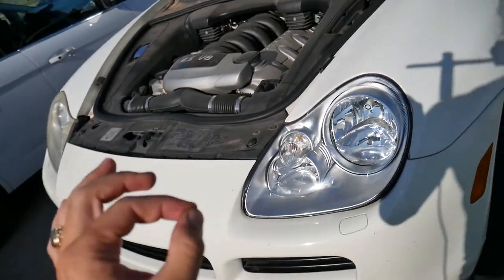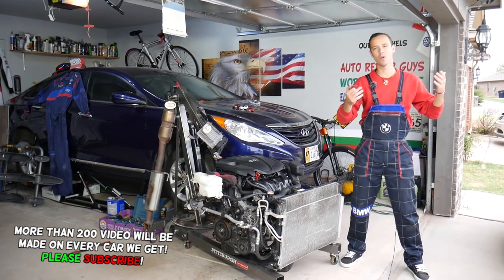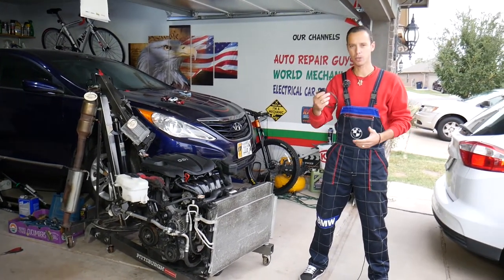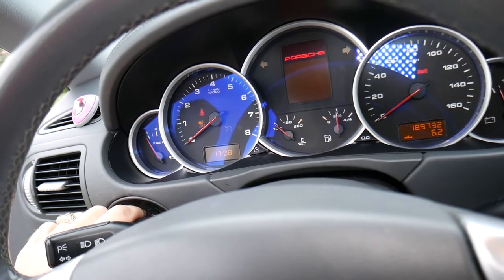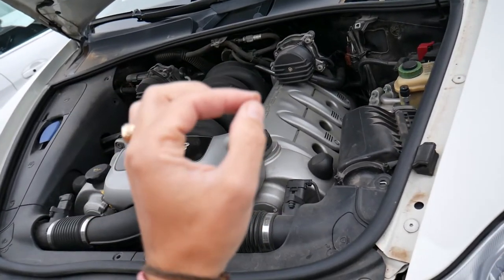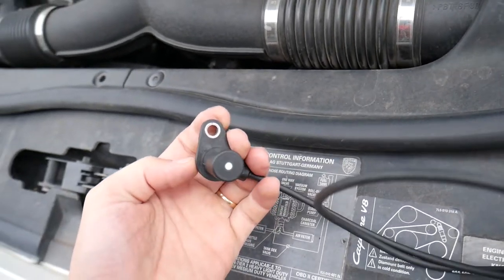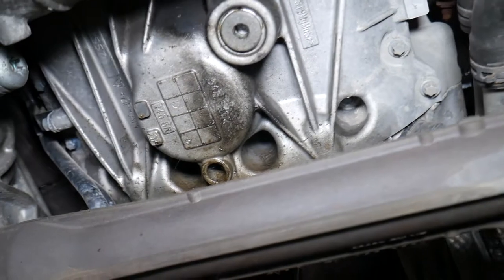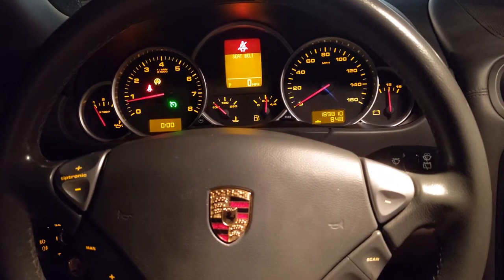CAR STARTS COLD BUT DOES NOT WARM HOT, CAR DIES WHEN WARM HOT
If your car starts when the engine is cold but the car does not start when the engine is warm or hot in this video we will explain what could easily cause that. Sometimes the car will start with no problems when the engine is cold but once the engine starts warming up it will starting running rough and it may die or not be able to start the engine again. We demonstrated what causes car to start when cold but not warm on this Porsche but most modern cars will use that part that is known as crankshaft position sensor. Hopefully the video will be helpful to any of you that have a car that starts hot but does not start when the car is warm or hot.

Check fitment for your car model:
► Crankshaft Sensor